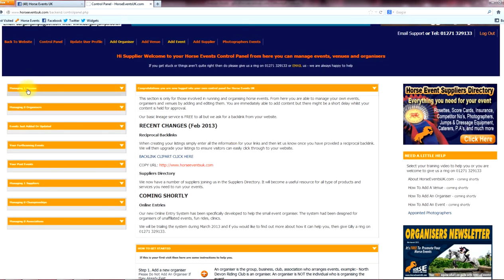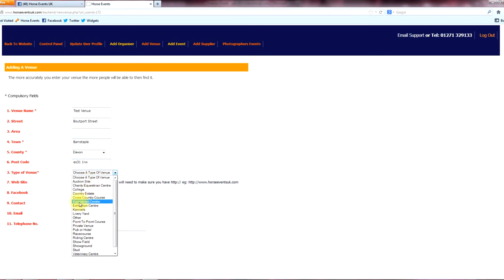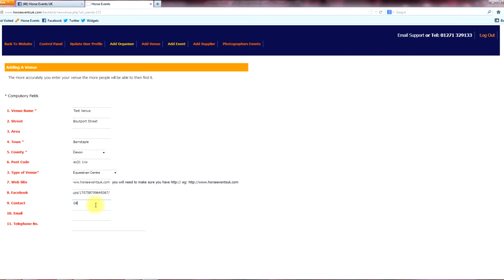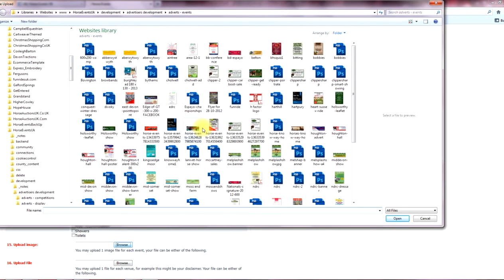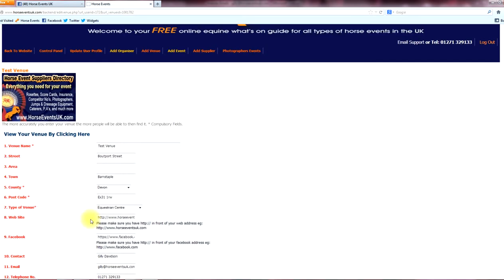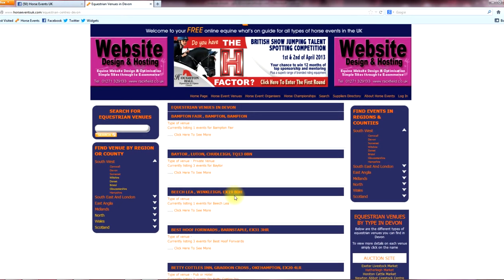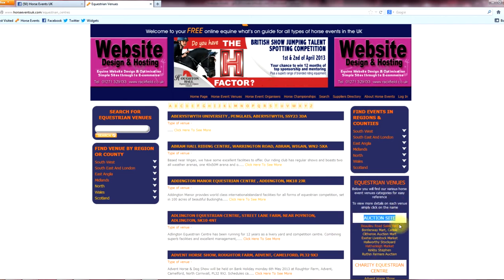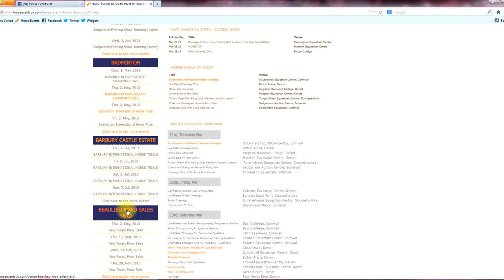Adding A Venue to HorseEventsUK.com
One in a series of our videos showing how to add your venue to our

Horse Event Promotions - Online Listing of all types of Horse Events In The UK